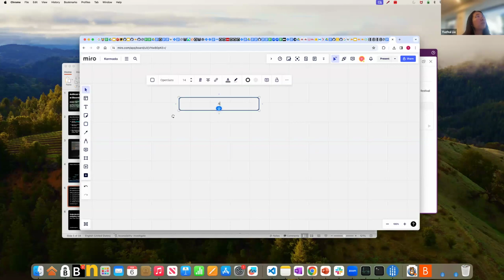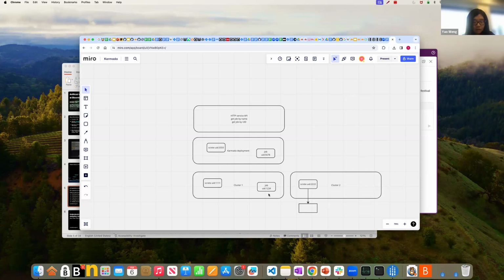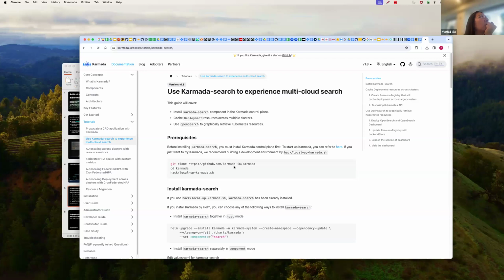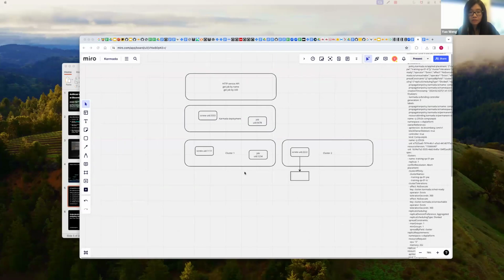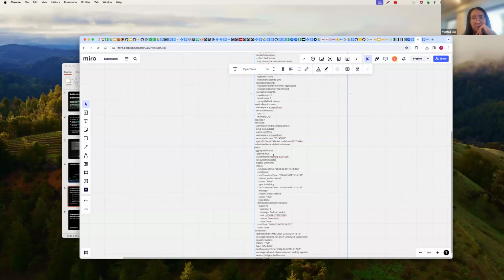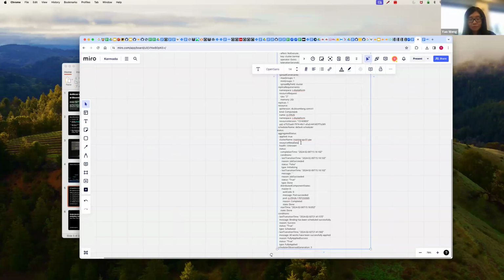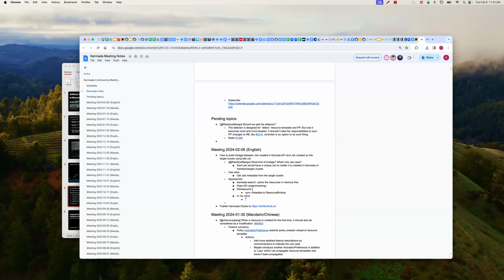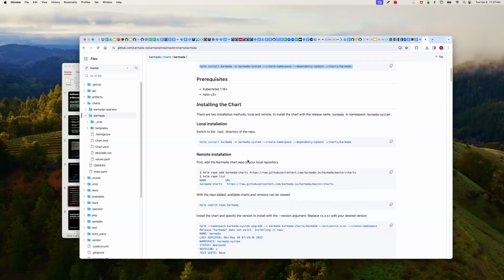Karmada Bi-Weekly Meeting for 20240206